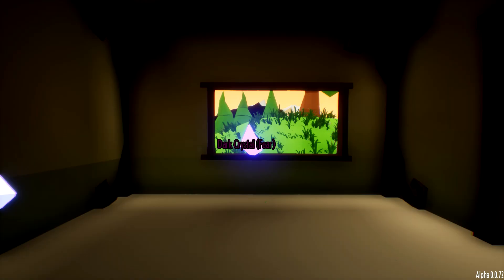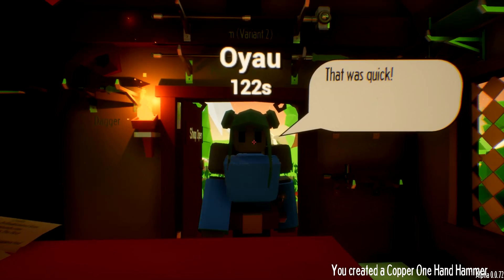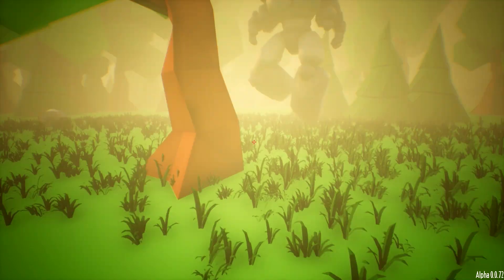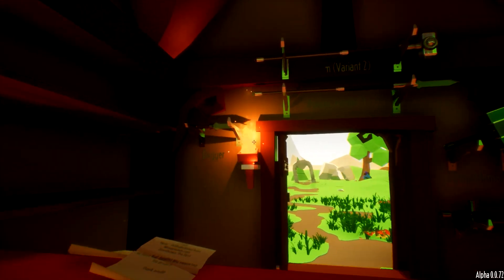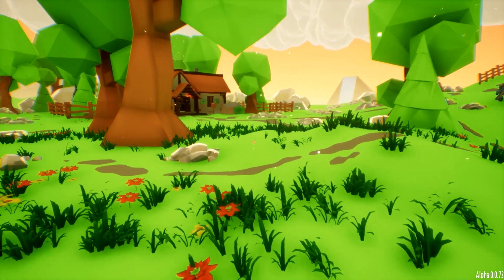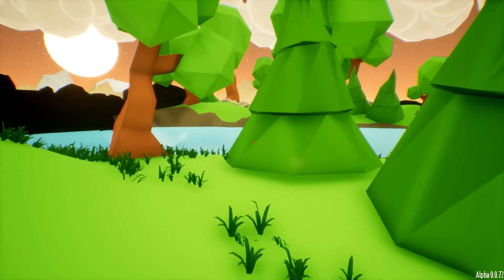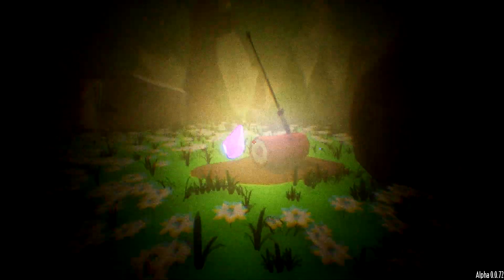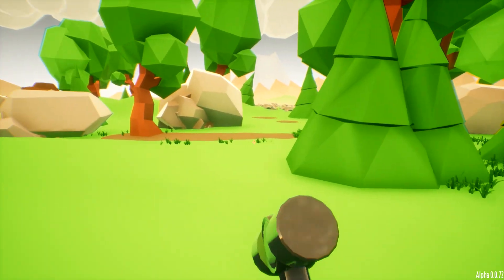BANISHING THE EVIL DARK LORD?! - DARK CRYSTAL MYSTERIES! (My Little Blacksmith Shop Crystals)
Today we are here with a new game by the name of My Little Blacksmith Shop! Today we are experimenting with dark crystals, and we discover a hidden dark lord!!

My Little Blacksmith Shop is a game all about crafting weapons for travels stopping by. In the game you use your many tools and knowledge of blacksmithing to craft great weapons, and make lots of gold! There are also many hidden secrets throughout the world, such as many crystals and evil figures!